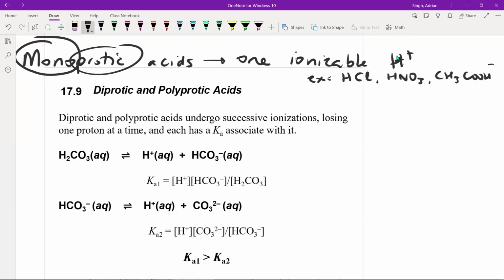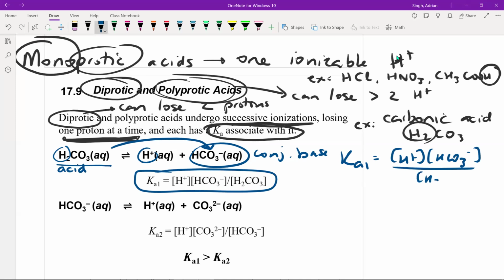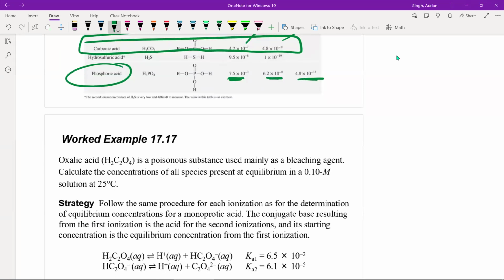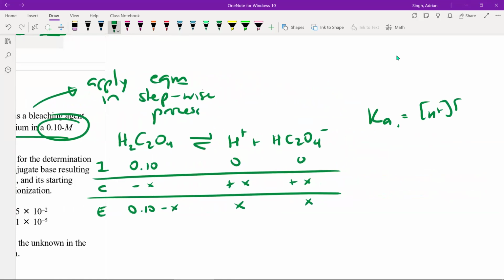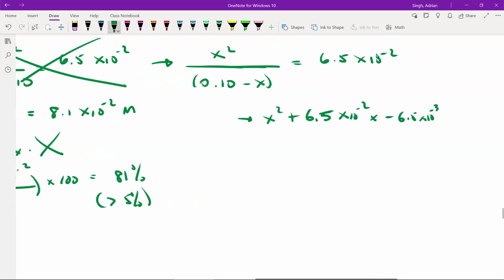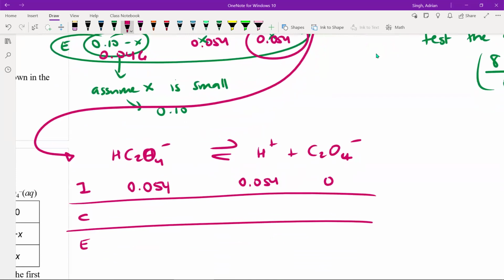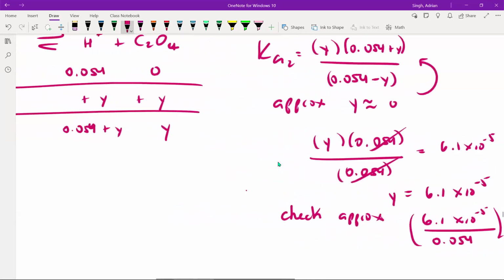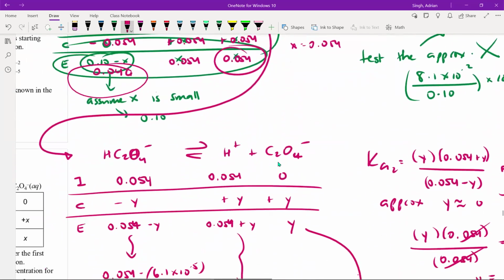1515 - Acids, Bases, Salts - Di and polyprotic acids